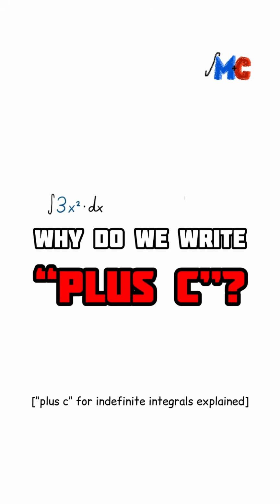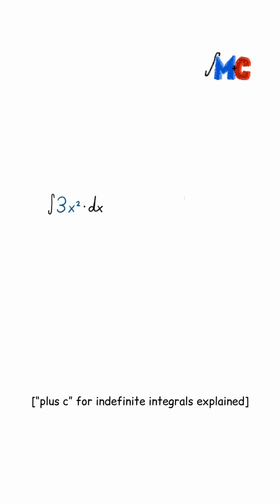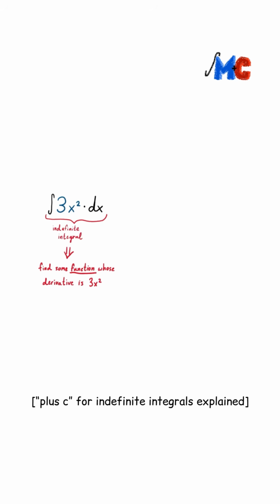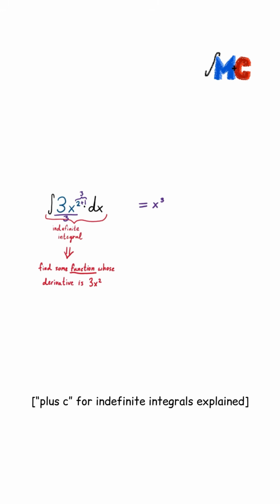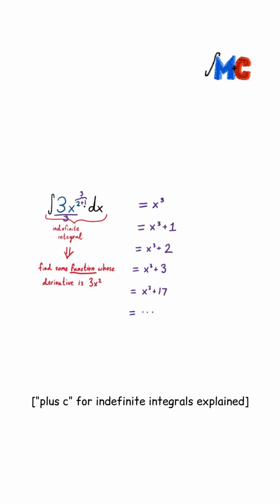Why is “Plus C” so Important??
Every calculus student understands the pain of forgetting to add “+ C” to your answer, but the question is: why is it so necessary???